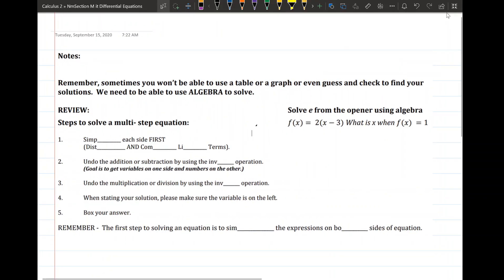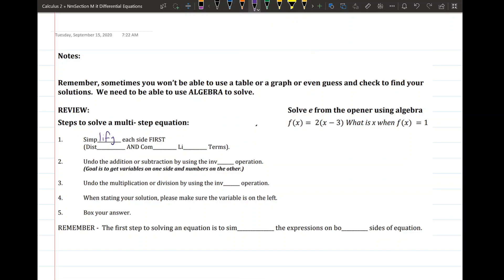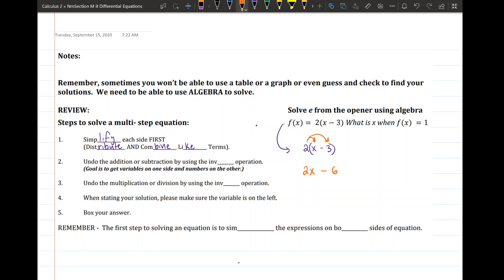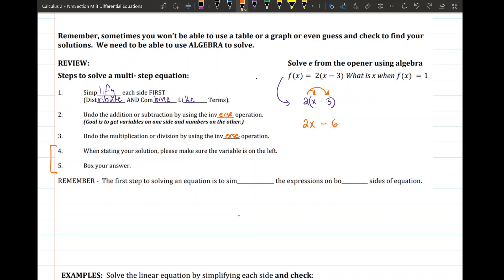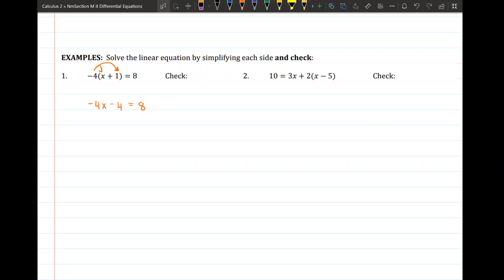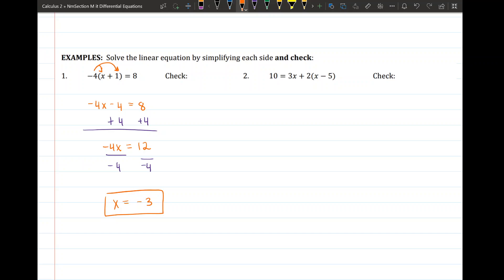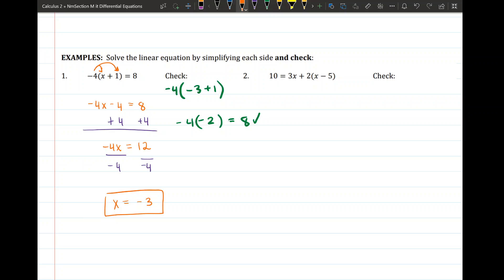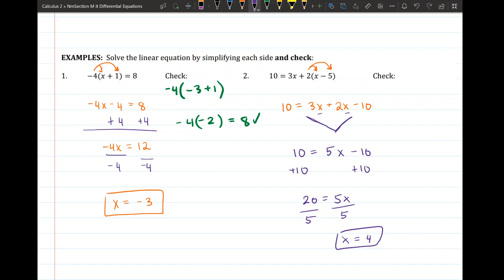Solving multi step equations w/ distributive law.